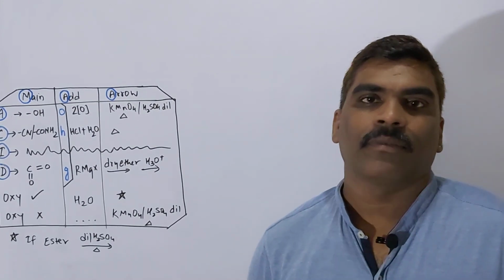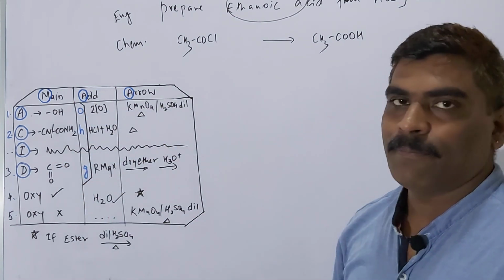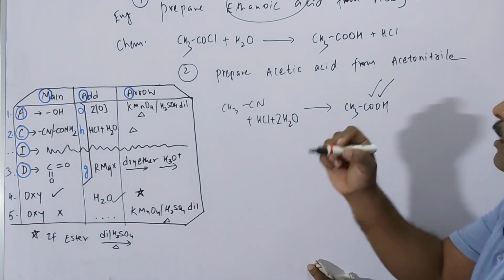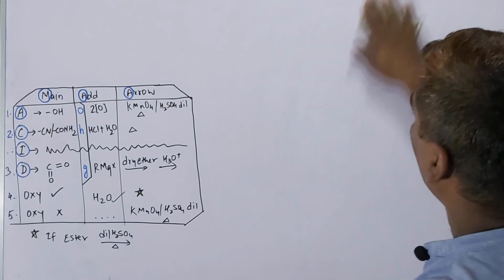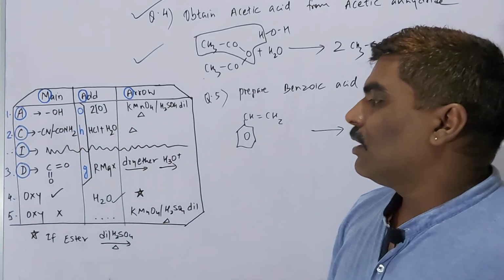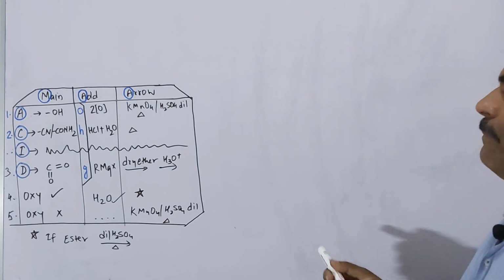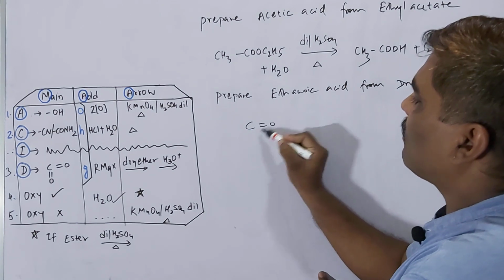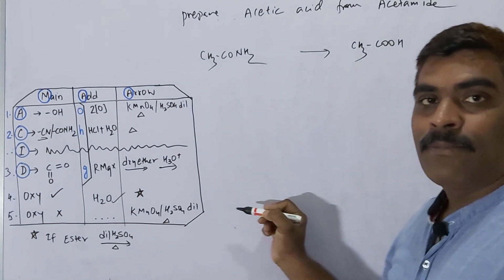Preparations of carboxylic acids..|op sir